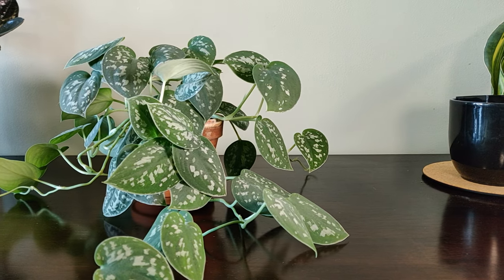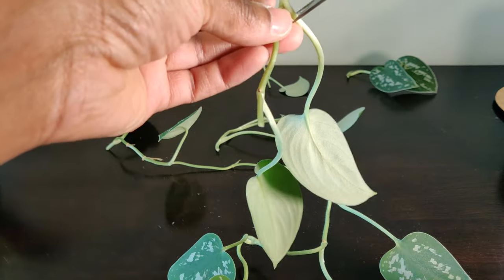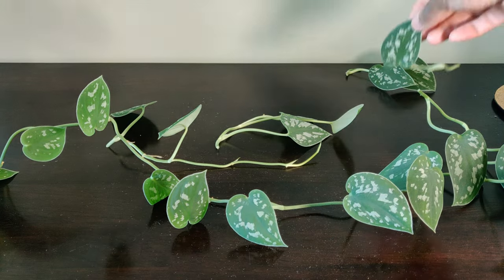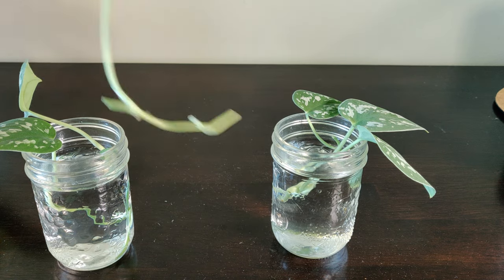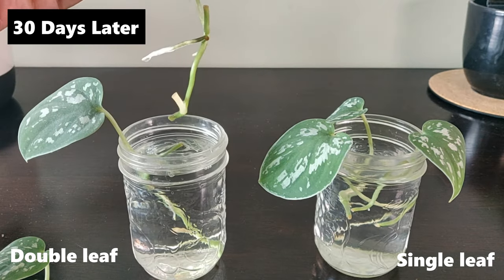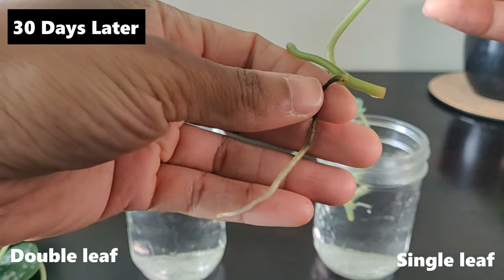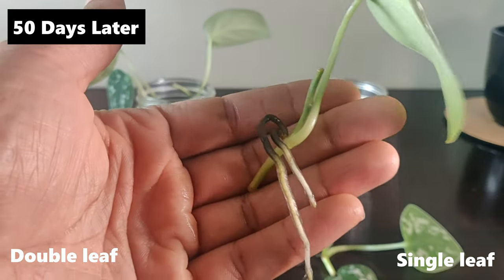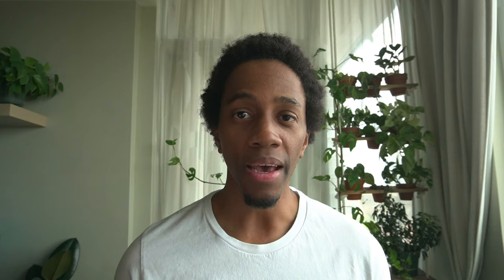Propagate a Satin Pothos the Right Way | Scindapsus Pictus Argyraeus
If youre looking for how to propagate the Satin Pothos or the Scindapsus Pictus Argyraeus, this guide will walk you through cutting and rooting your plant. There are many videos out there sharing two different ways of water propagating this easy growing vining plant. I investigate both ways and decide which way is the fastest most effective way to propagate your plant.

 Amazon USA

Growing Mediums

Horticultural Charcoal
Earthworm Castings
Orchid Bark
Potting soil

Humidifiers

Levoit humidifier

Fertilizer
Beneficial Bacteria

Miracle-Gro Shake 'n Feed
Miracle-Gro Pump
Schultz 10-15-10 Liquid Plant Food
Neptune's Harvest Fish and Seaweed Fertilizer

Fungus Gnats
Sticky Traps
Mosquito bits

Amazon Canada

Growing Mediums
Sphagnum Moss

Horticultural Charcoal: (still searching for a fairly priced online options for Canadians)
Earthworm Castings
Orchid Bark
Potting soil

Rooting Hormone

Humidifiers

Levoit Humidifier

Fertilizer
Beneficial Bacteria

Miracle-Gro Pump
MARPHYL Organic Liquid Soil Enhancer

Fungus Gnats
Sticky Traps